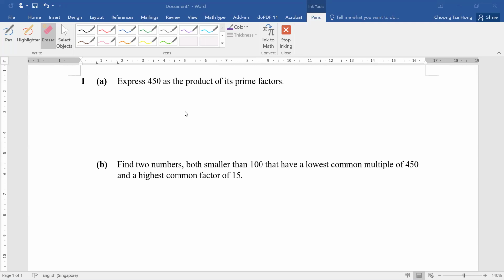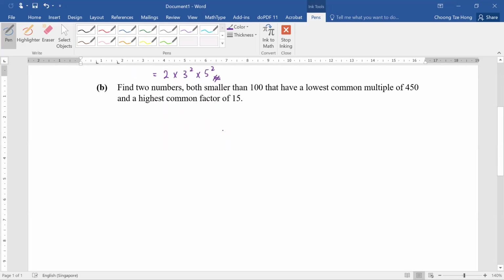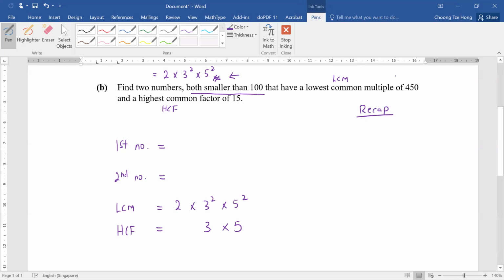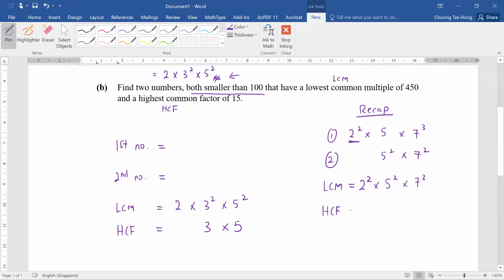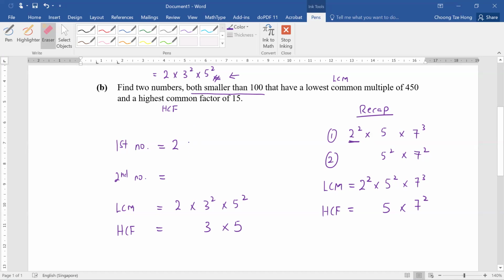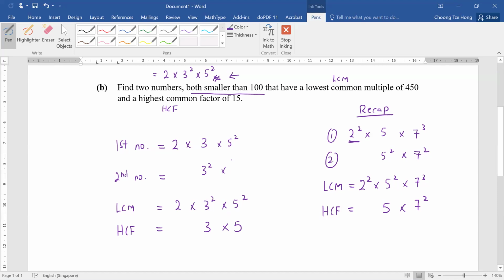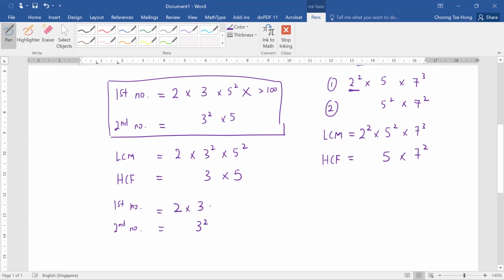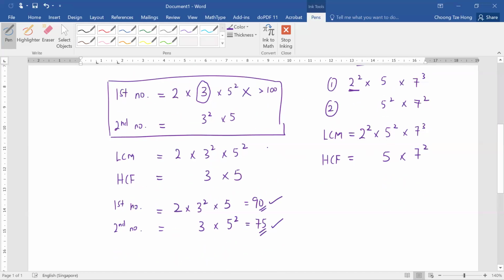𝐆𝐂𝐄 𝐎 𝐋𝐞𝐯𝐞𝐥 𝐌𝐚𝐭𝐡𝐞𝐦𝐚𝐭𝐢𝐜𝐬 - 𝟐𝟎𝟏𝟓 𝐏𝟏 𝐐𝟏𝟒 [𝐇𝐂𝐅 𝐚𝐧𝐝 𝐋𝐂𝐌]